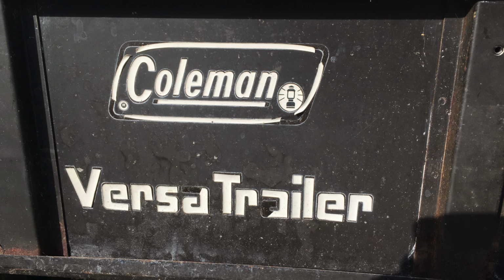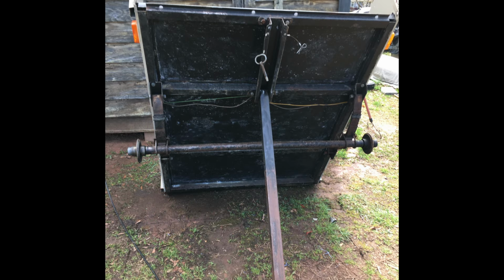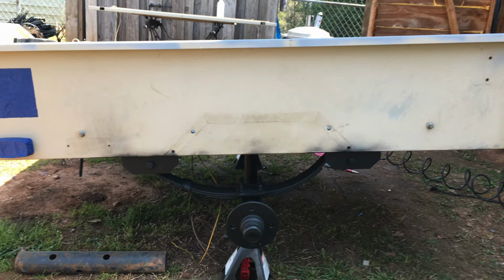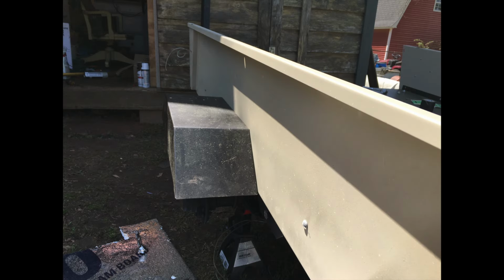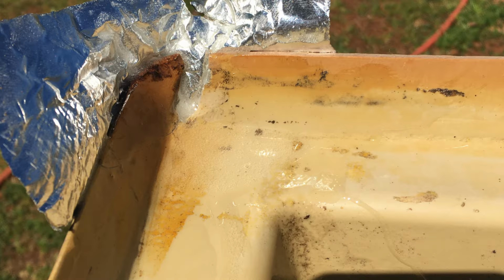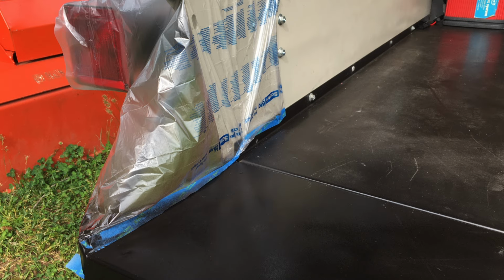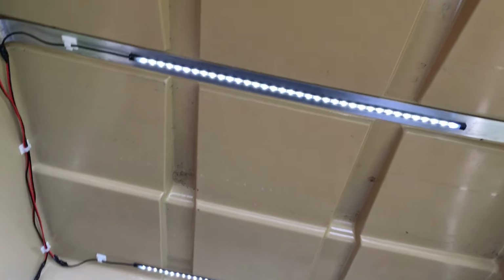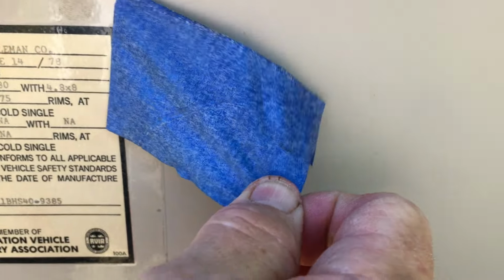VINTAGE COLEMAN VERSA TRAILER RESTORE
COLEMAN VERSA TRAILER RESTORE
Start to finish!
Some upgrades and add ons!
Mike